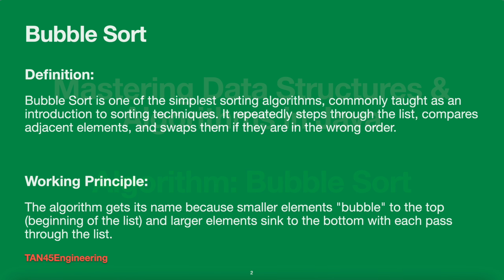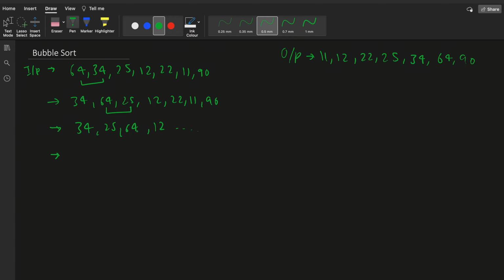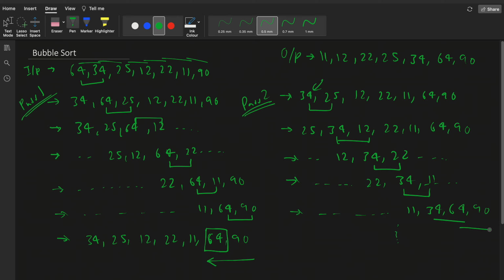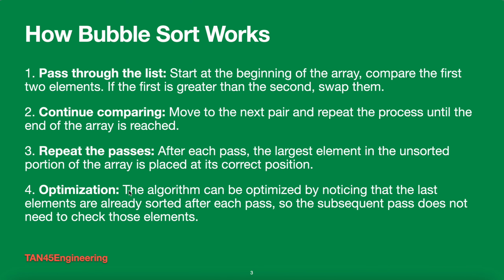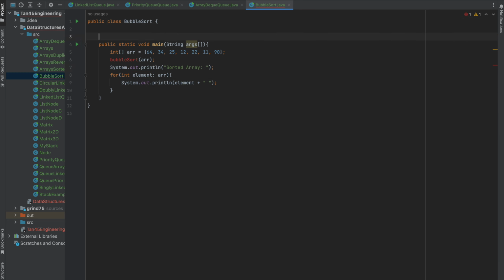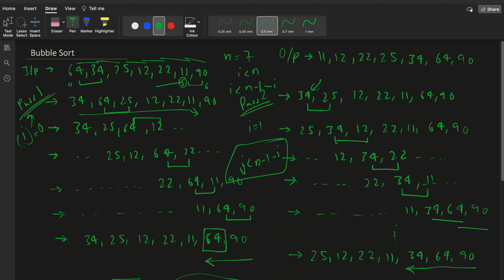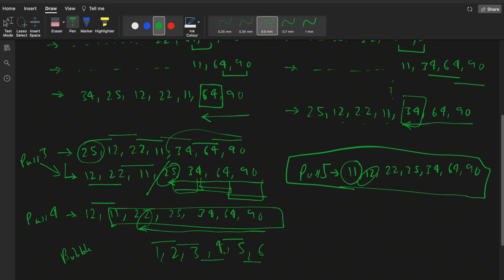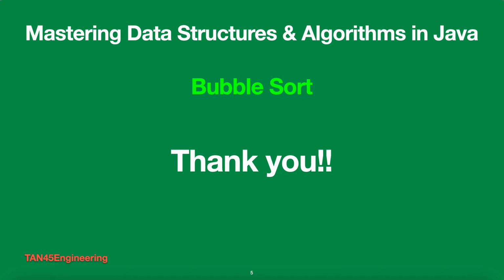#09 Understanding Bubble Sort | How does BUBBLE SORT work?? | DSA Coding Series | Tan45Engineering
Welcome to this tutorial on Bubble Sort in Java!!
In this video, we delve into one of the fundamental sorting algorithms, Bubble Sort. We break down the concept step by step, explaining how it works and demonstrating it with detailed code examples. You'll learn how to implement Bubble Sort in Java, understand its time complexity, and follow along with a clear, step-by-step visualization of how the sorting process works after each pass.

Whether you’re preparing for coding interviews or just brushing up on your algorithms, this video provides a comprehensive guide to mastering Bubble Sort in Java.

Happy Coding!!